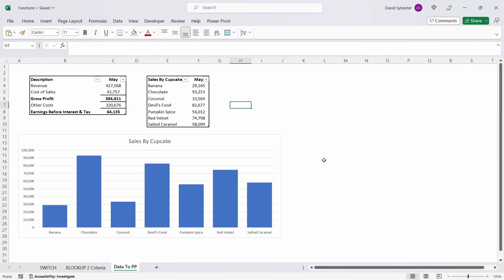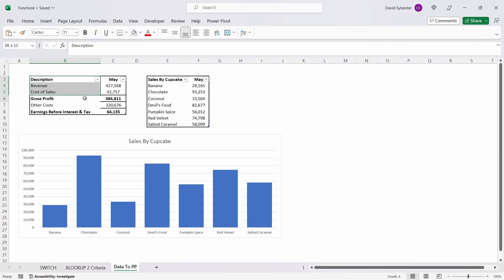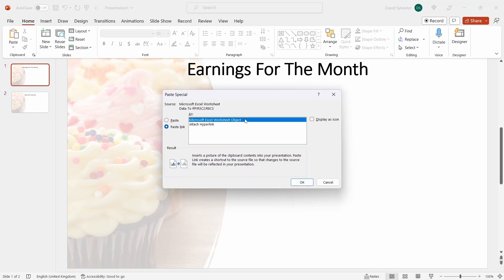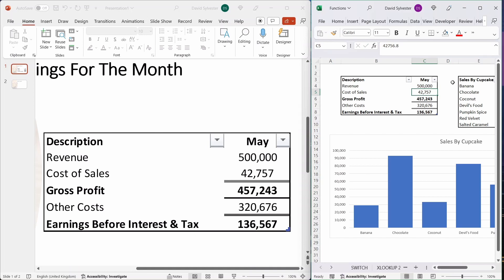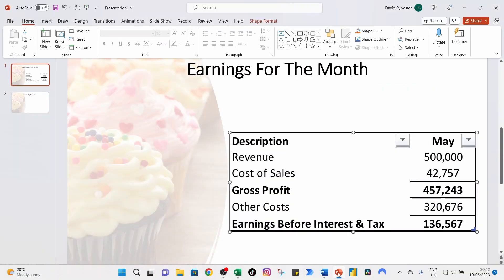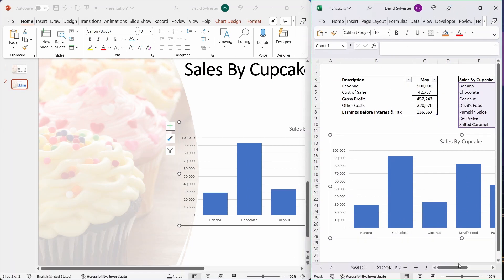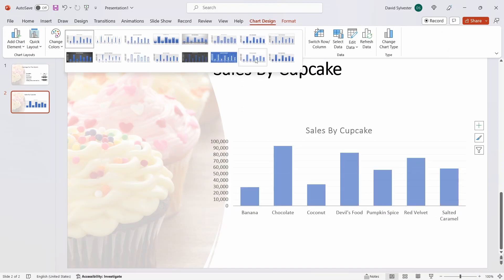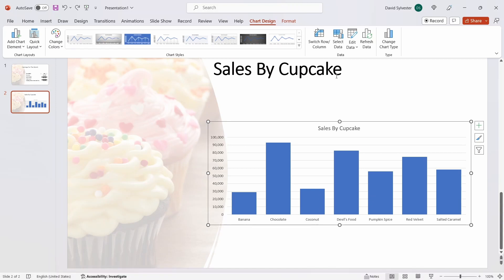Link Excel to PowerPoint - Full Tutorial.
In this video, I will show you how to Link your Excel Tables and Charts into your PowerPoint Presentations so they automatically update when your Excel figures do. No need to keep copying and pasting - get ready to save loads of time!

00:00 Introduction
00:29 Link Table
02:31 Link Chart
04:04 Outro